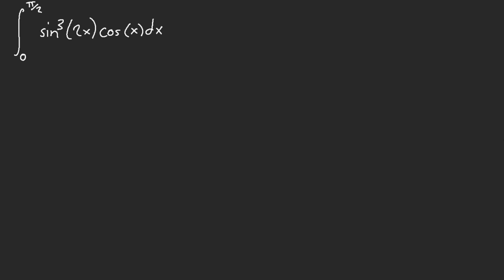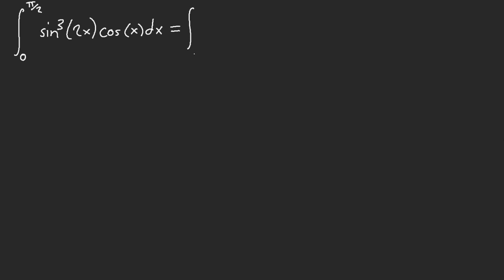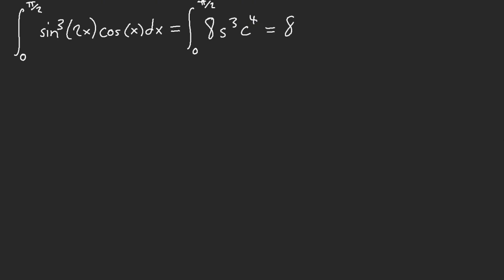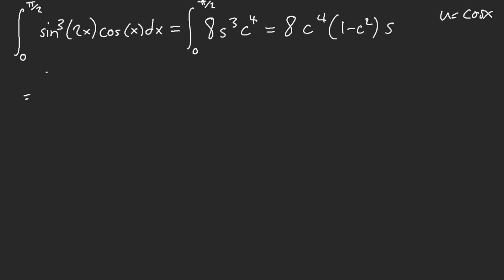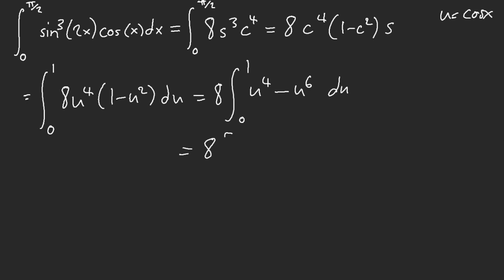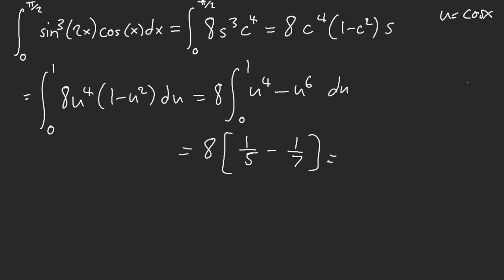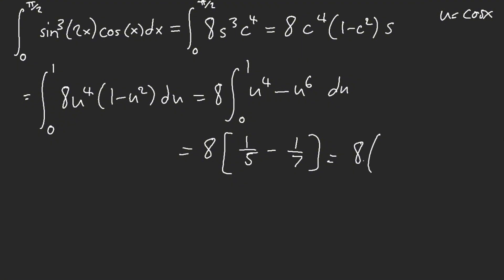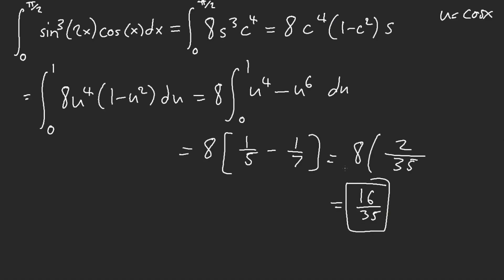Don't Overcomplicate!! [MIT Integration Bee 2010]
Latex: \int_{0}^{\frac{\pi}{2}}\sin^3(2x)\cos(x)dx